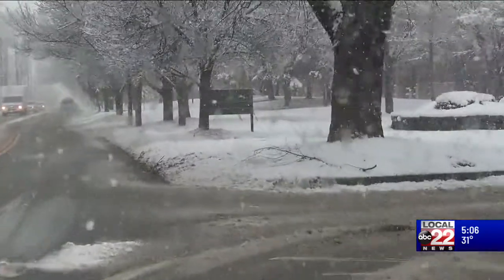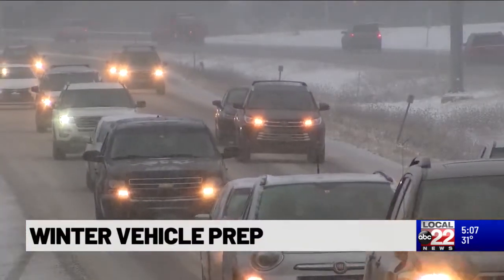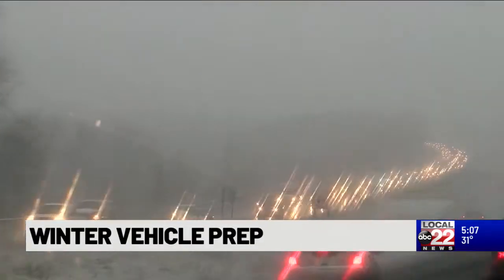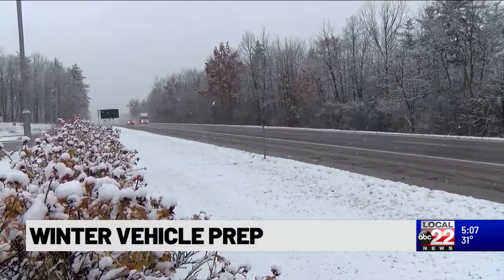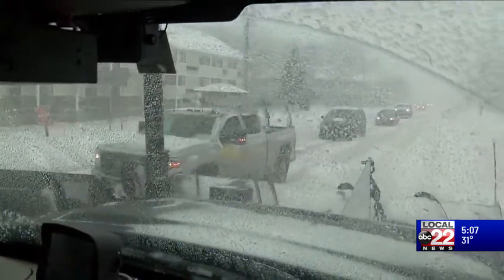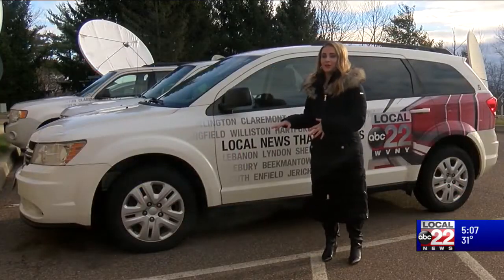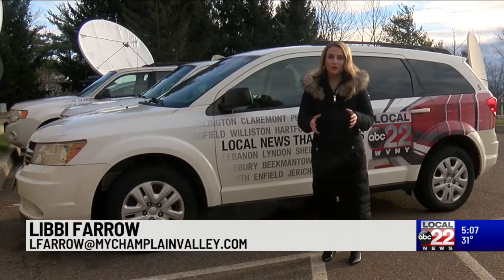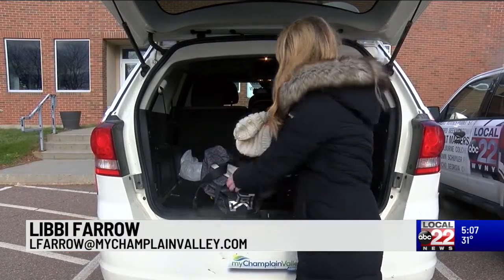Winter Vehicle Prep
The Vermont Agency of Transportation asks drivers this winter to slow down and drive smart.